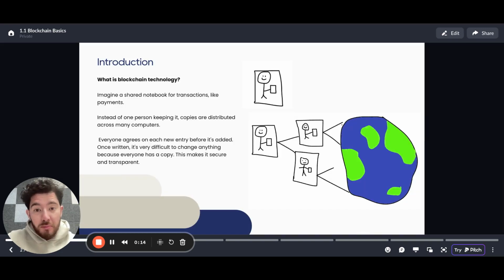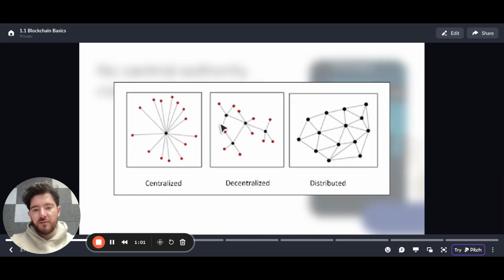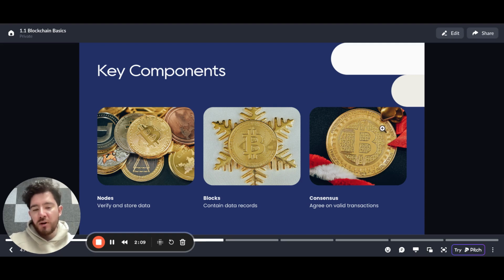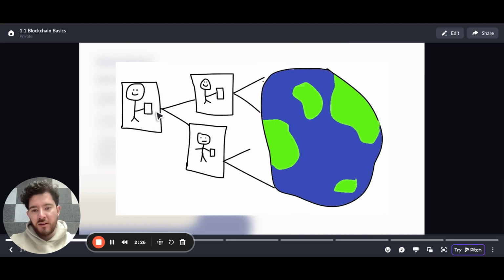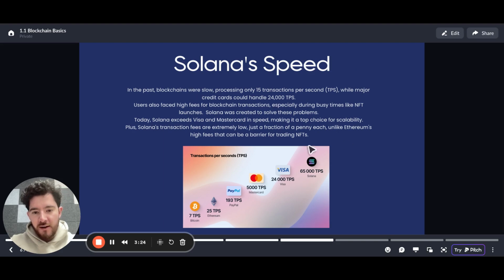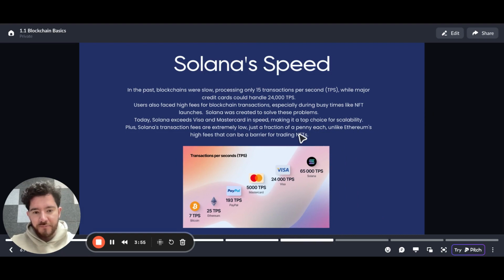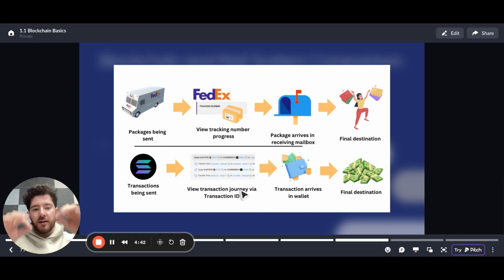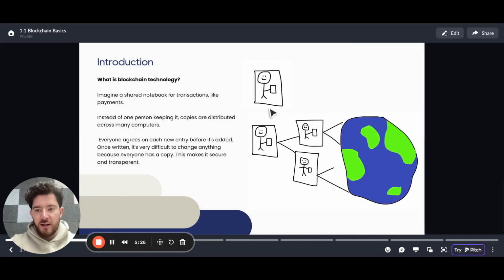What is a Blockchain? | Explained in 5 Minutes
Always do your own research and advise with a professional before making your own investments. Hector takes no responsibility for the viewer’s actions.